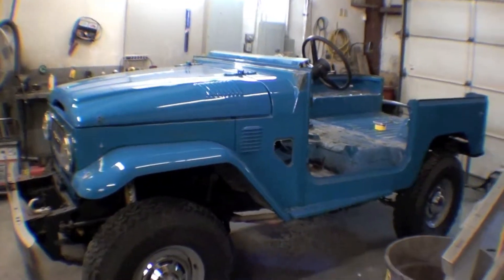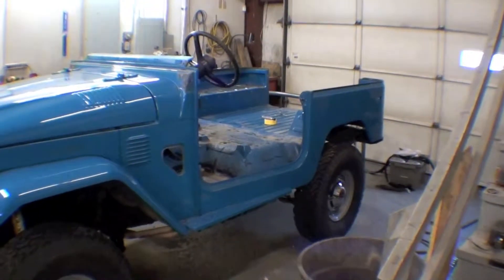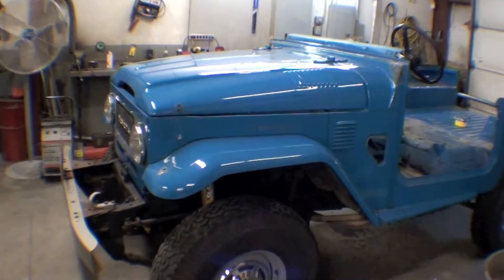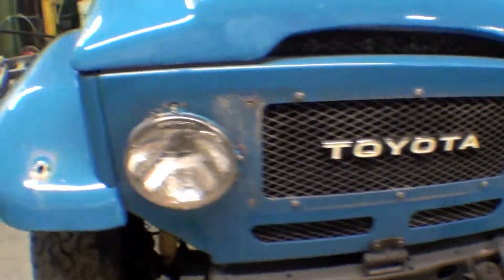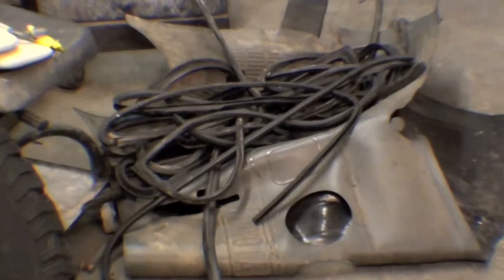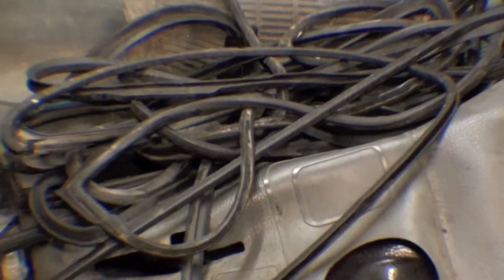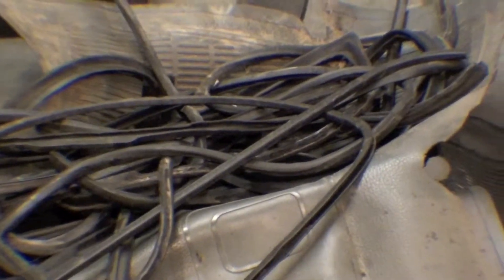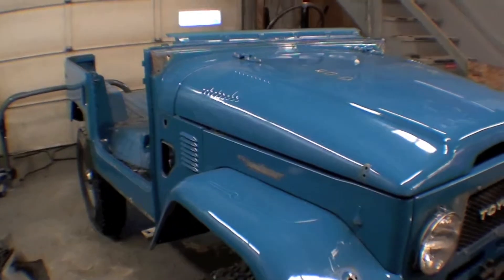Restoration 1981- FJ40 | Video 5